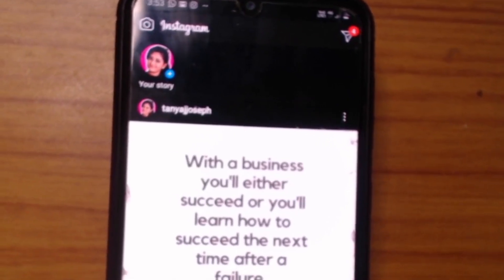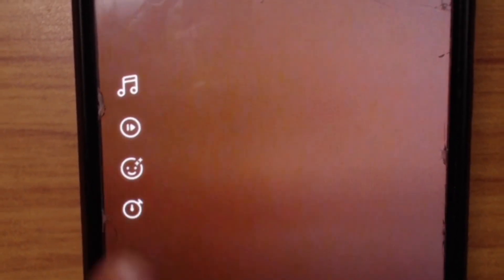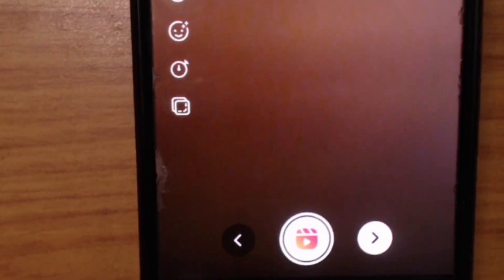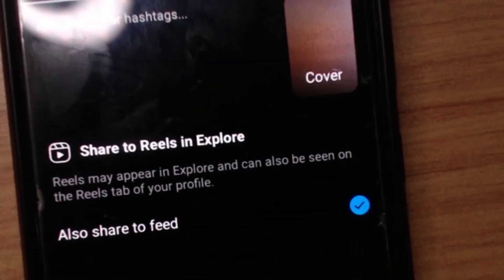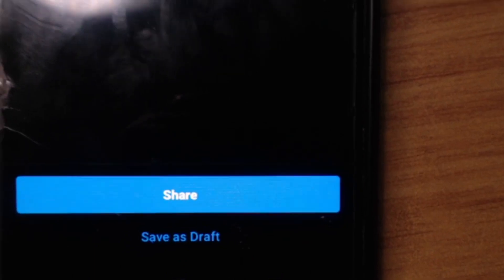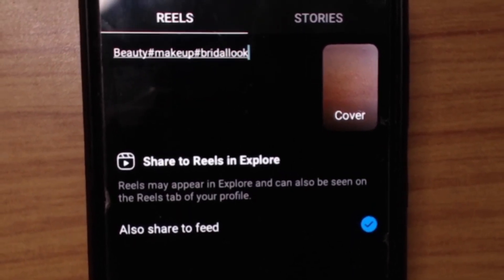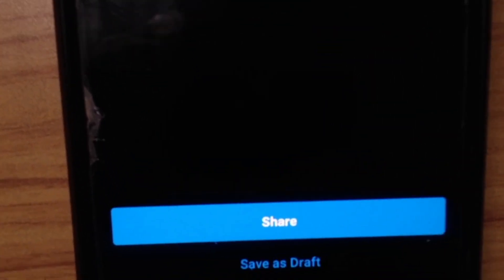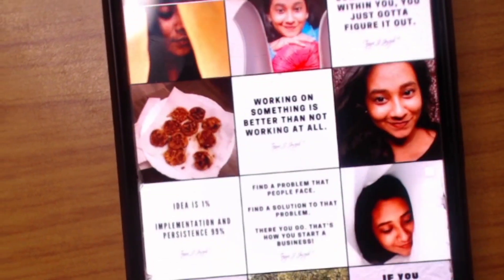How To Use Instagram Reels And Make Money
Hi guys,

In this video I will show you how to use reels and make money online. Reels is a feature in Instagram which will allow you to record 15 seconds video and through that you can promote your business and whatever your trying to sell. This is a good traffic source. So this video will guide through that.

List of Budget Youtube Beginner Gear

GVM - Great Video Maker Ring Light - 18 inches

Osaka Bi-Color Dimmable LED Video Light (Square light with tripod)

Logitech HD PRO Webcam C920

Blue Snowball Ice

Blue Yeti USB Mic for Recording

Boya (for mobile + budget mic)

DIGITEK 10 inch Professional LED Ring Light (for mobile)